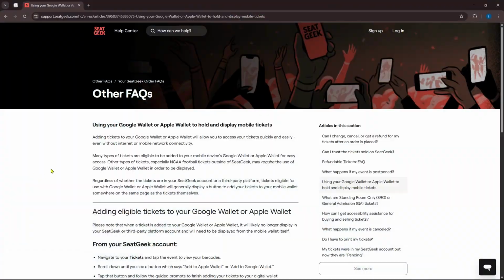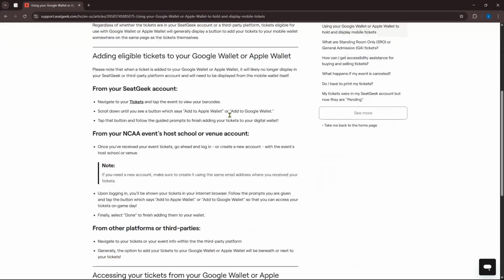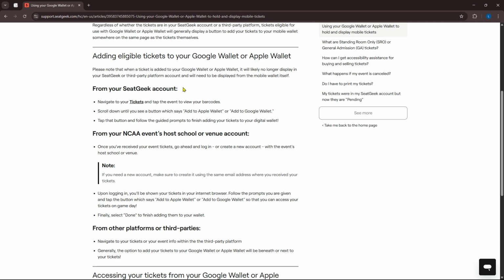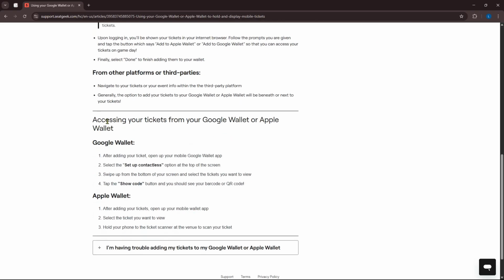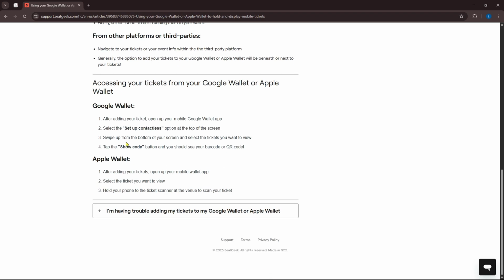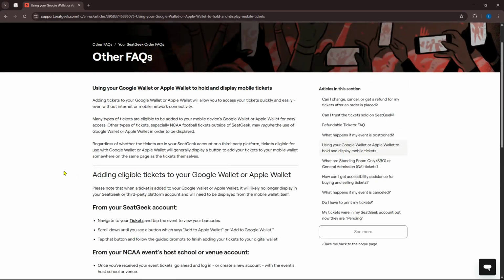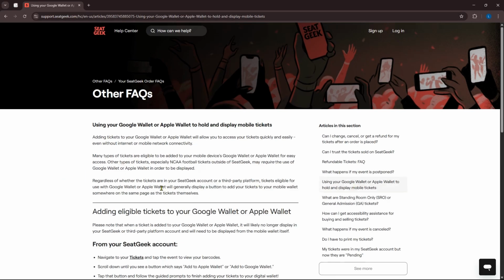How to Add SeatGeek Tickets to Apple Wallet (2026 Tutorial)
💡 Want Your SeatGeek Tickets Ready at the Gate? Here’s How to Add Them to Apple Wallet Quickly and Safely!

✅ What You’ll Learn:

🟣 Step-by-Step: Adding Digital Tickets to Apple Wallet from the SeatGeek App
🟣 Troubleshooting Common Errors (Ticket Not Showing or Wallet Option Missing)
🟣 What Events Support Apple Wallet Tickets
🟣 How to Use Your iPhone or Apple Watch at the Venue
🟣 Tips for Smooth Entry & Backup Options

⚡ Takeaway: Never Fumble With Screenshots Again — Learn the Proper Way to Add SeatGeek Tickets to Apple Wallet in 2026